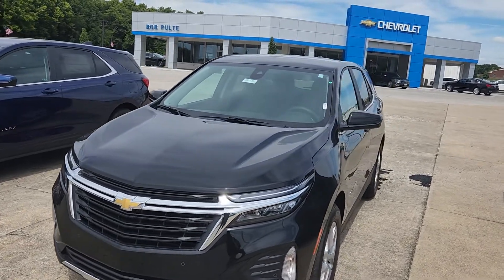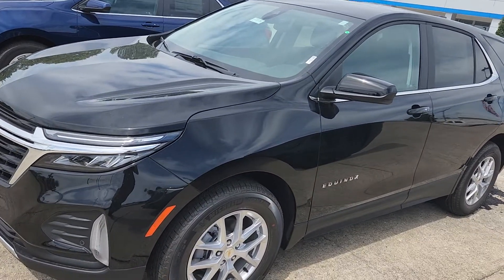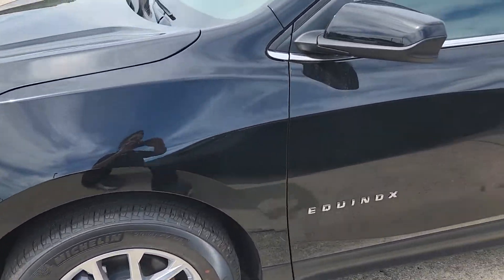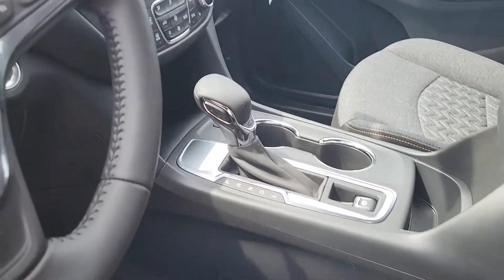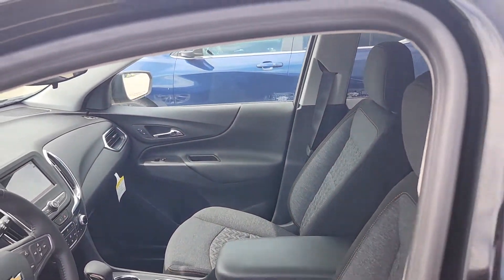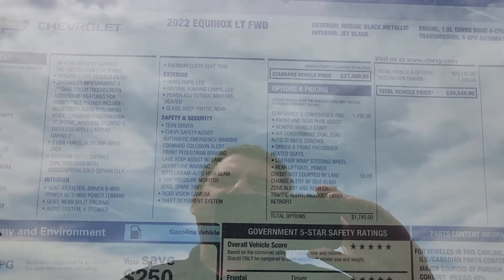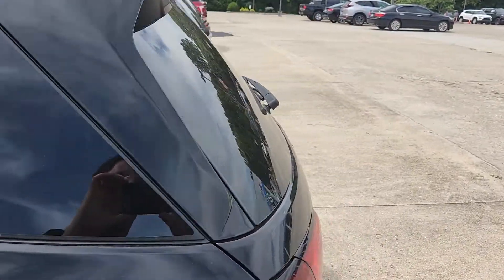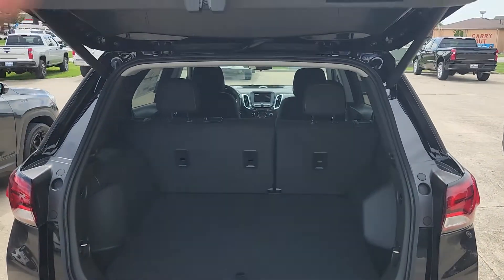2022 FWD LT Equinox Walkaround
Quick walk around on a 2022 LT Equinox at Bob Pulte Chevrolet in Lebanon Ohio.